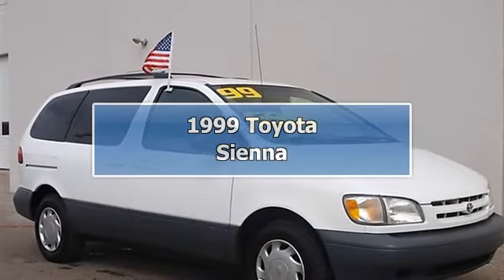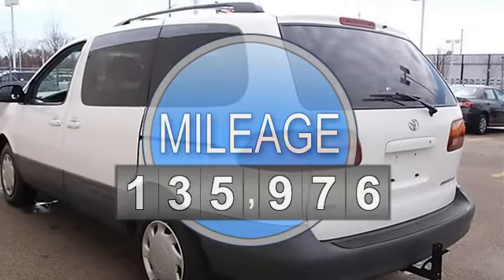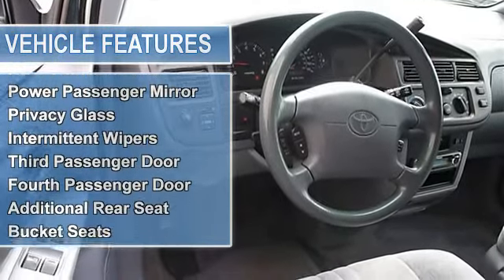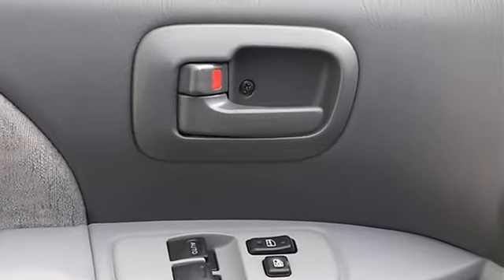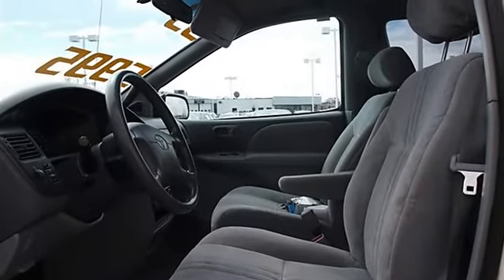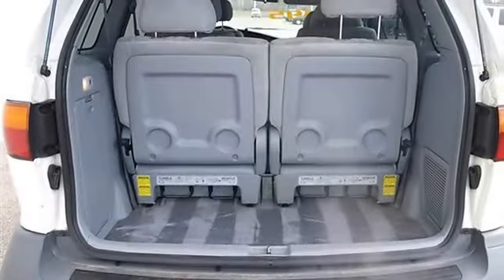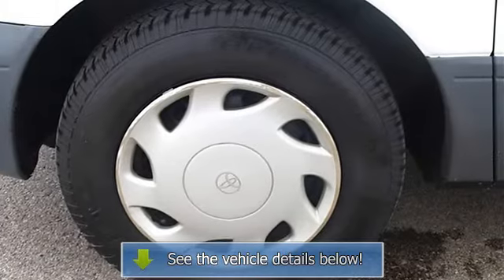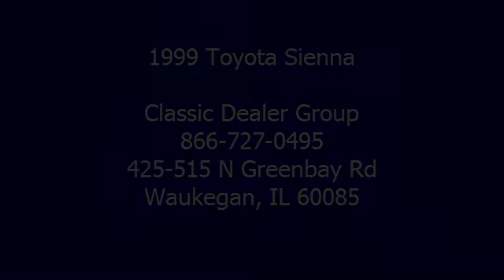1999 Toyota Sienna - Classic Dealer Group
For Sale: 1999 Toyota Sienna
VIN: 4T3ZF13CXXU100047
Engine: Gas V6 3.0L/183
Drivetrain: FWD
Transmission: Automatic
Mileage: 135,976
Color: Super White (exterior) Gray (interior)

Features:
1999 Toyota Sienna Mini-van, Passenger.